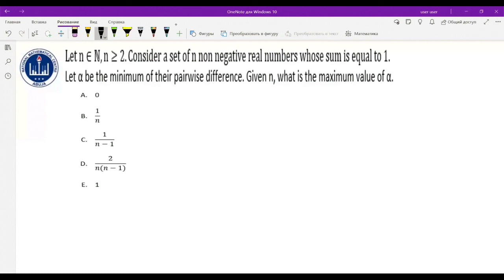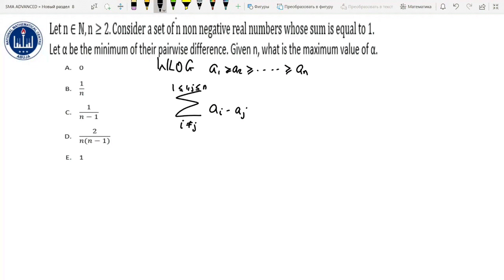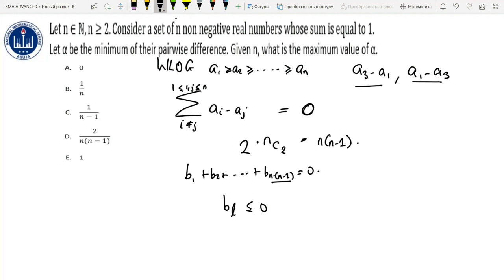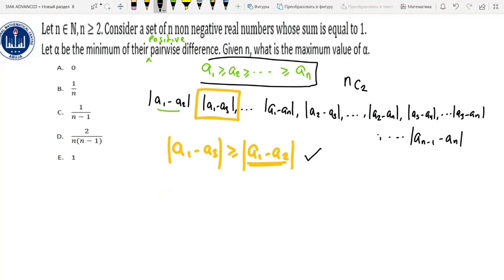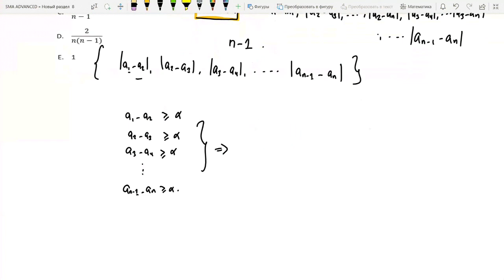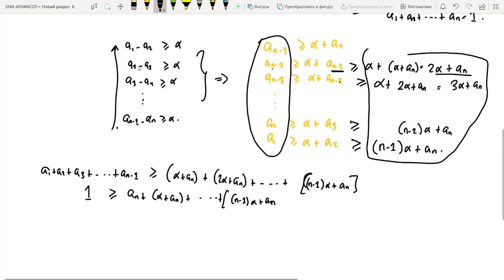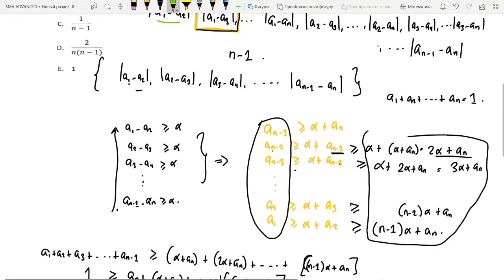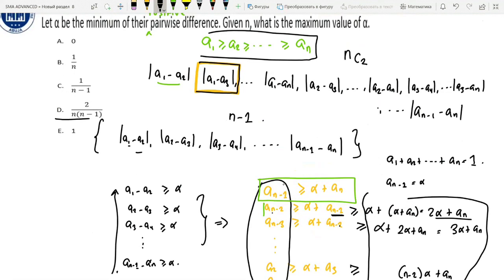2020 NMC Nigerian Mathematics Olympiad 1st Round Senior P25 Special Maths Academy